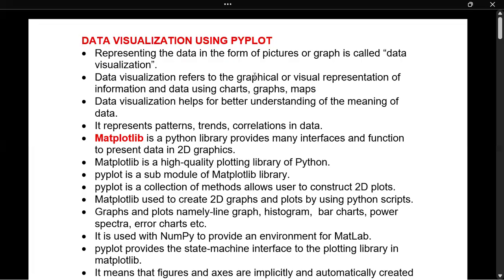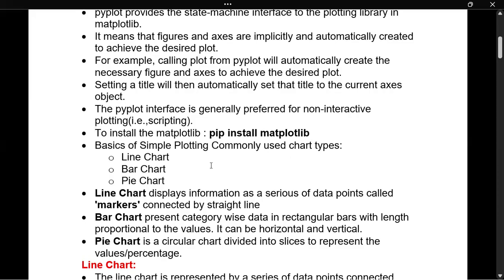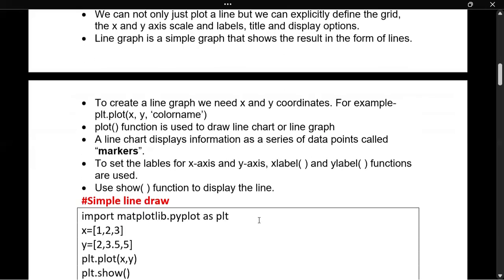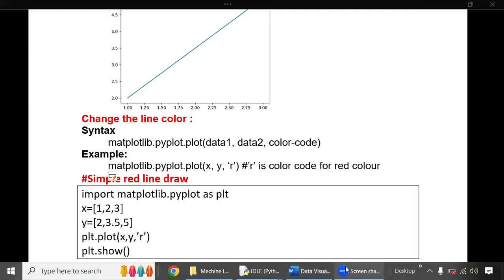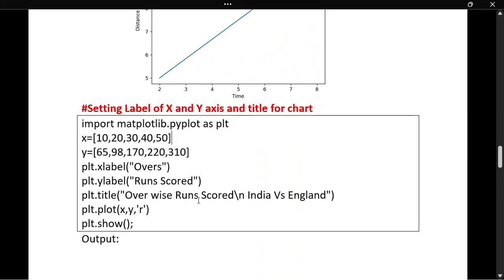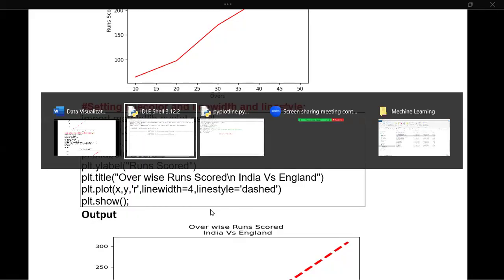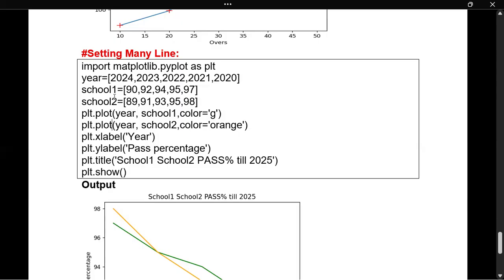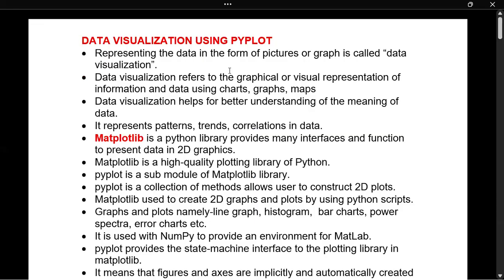ML Data Visualization Line Graph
Machine Learning Data Visualization using Python